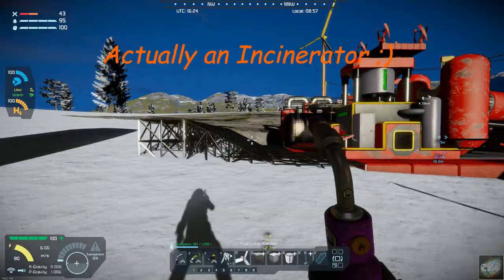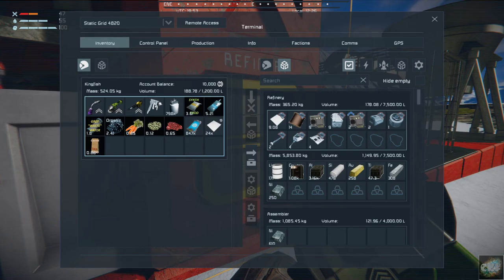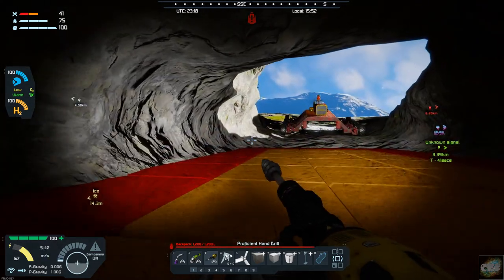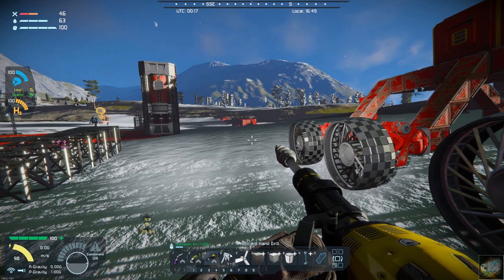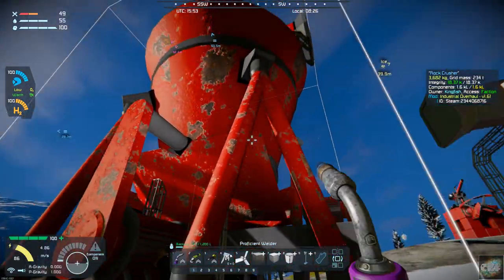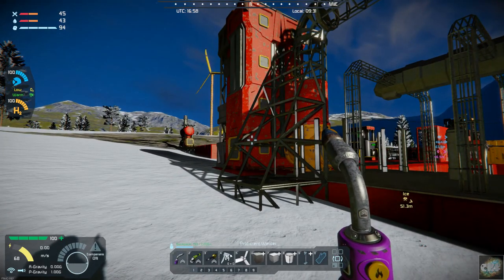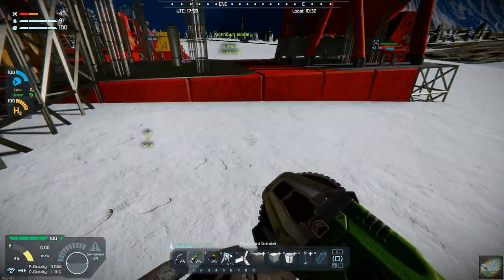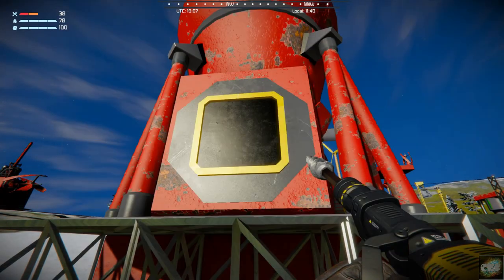Space Engineers – Season 1 – Day # 21 – Industrial Overhaul – Rock Crusher and Incinerator!